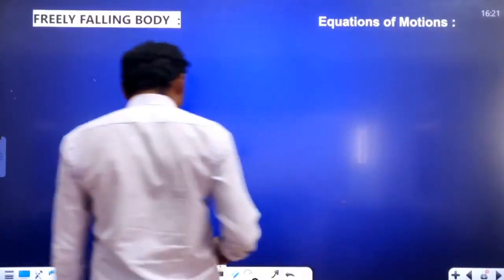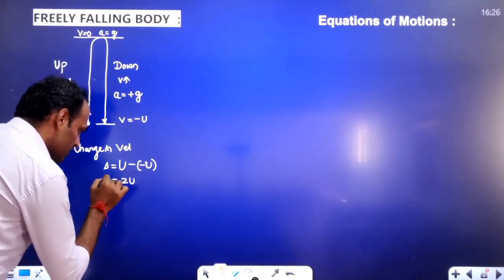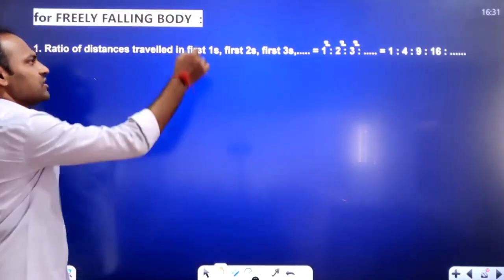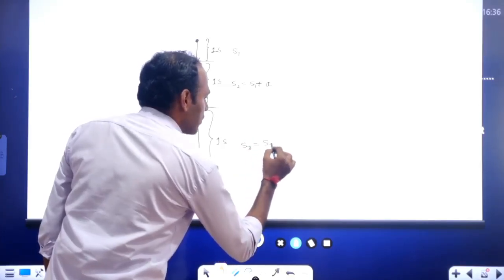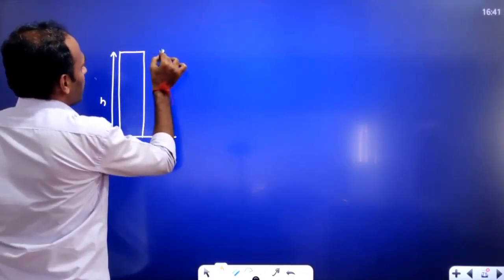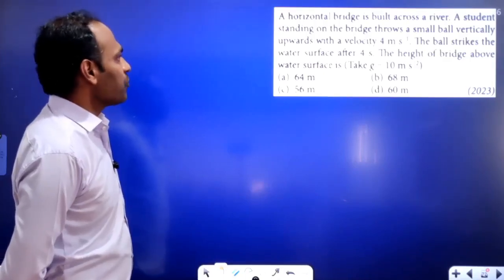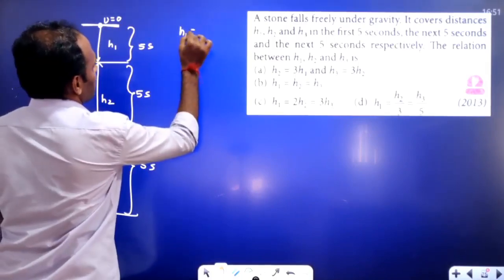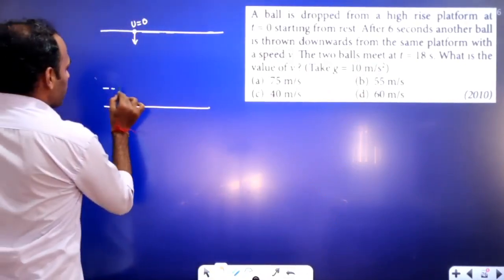Vertical Motion Under Gravity | Motion in a Straight Line | Class 11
Concept & MCQs (NEET PYQs & KCET PYQs) on Vertical Motion, Motion under gravity, Motion in a Straight Line.

NEET | KCET | PUC I